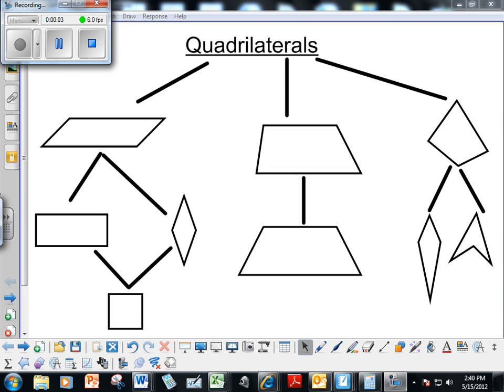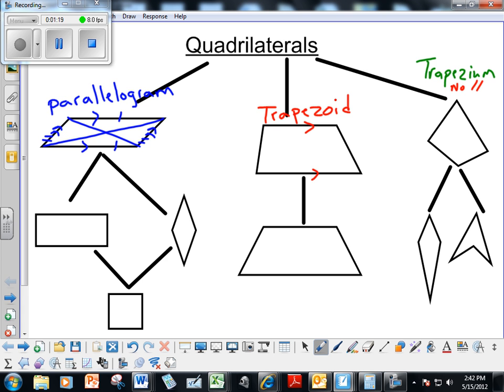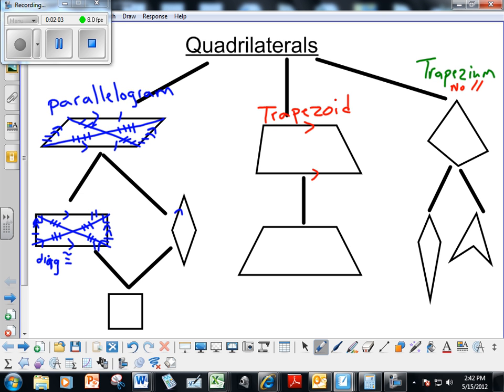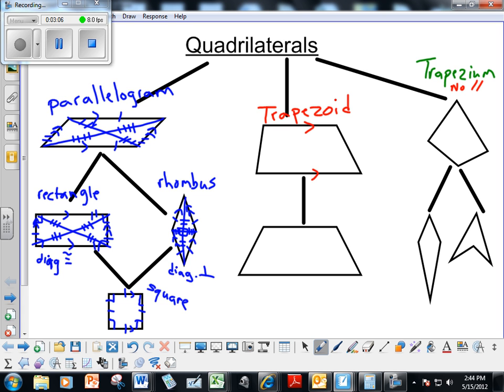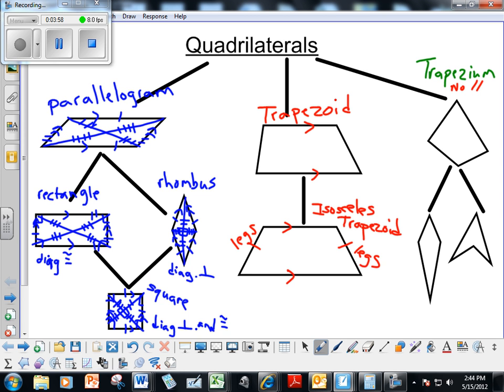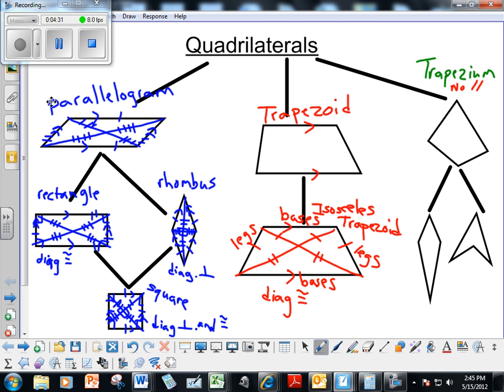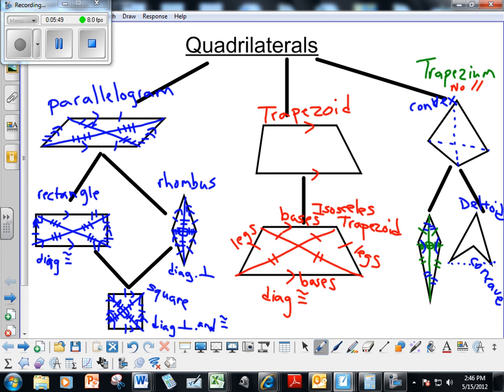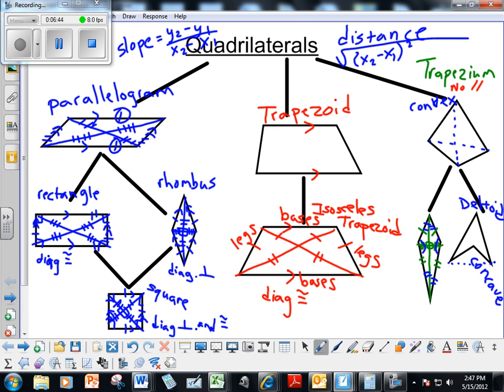The Quadrilateral Story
The story of the quadrilaterals.  Parallelograms, rectangles, rhombi, squares, trapezoids, isosceles trapezoids, trapeziums, kites, and deltoids.